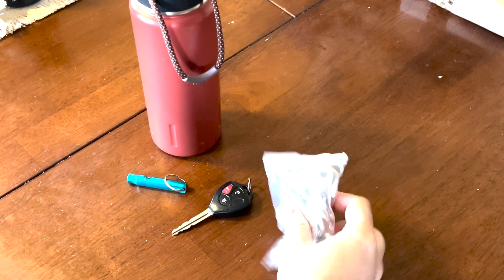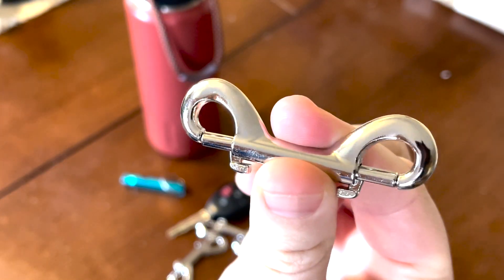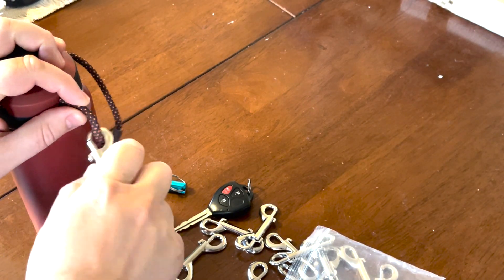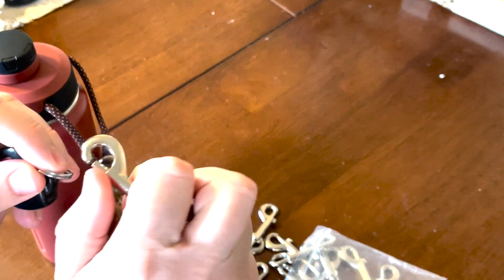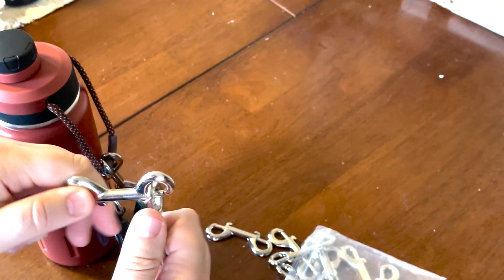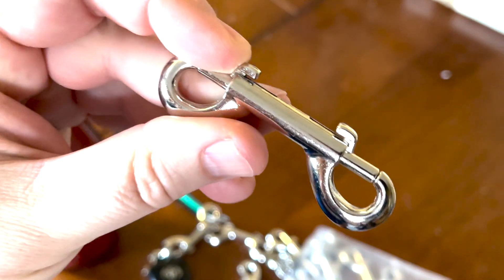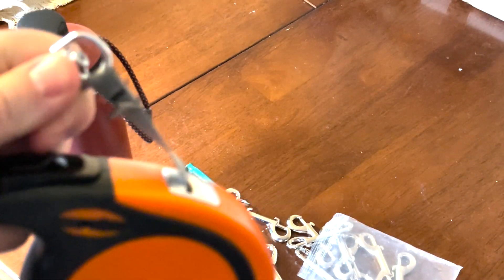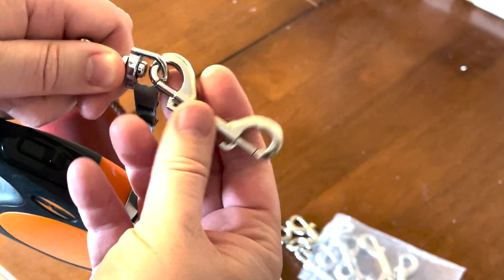12 Pieces Double Ended Bolt Snaps Hook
Featured Product: 12 Pieces Double Ended Bolt Snaps Hook
Check Price On Amazon